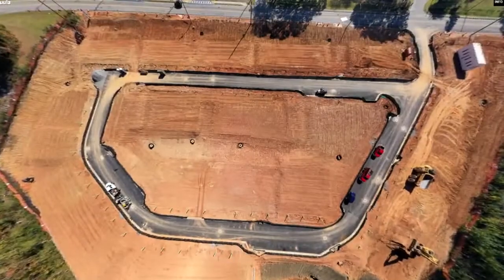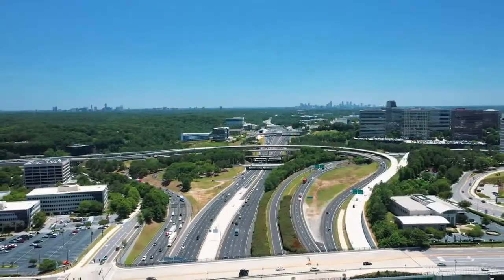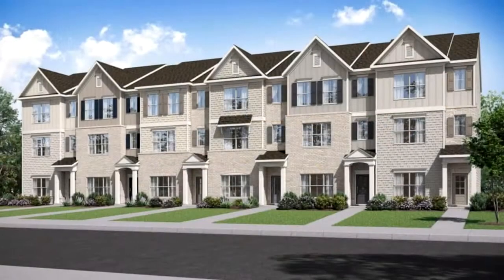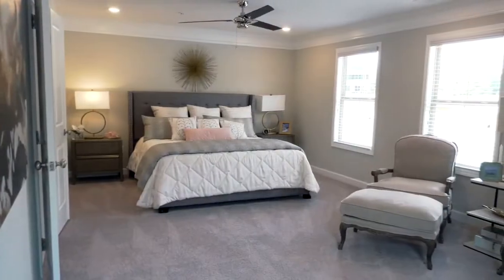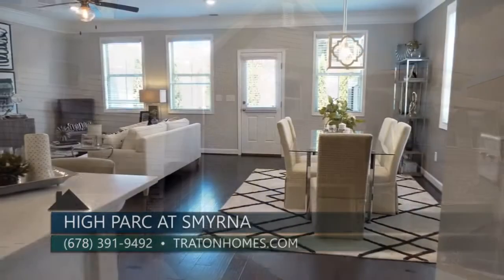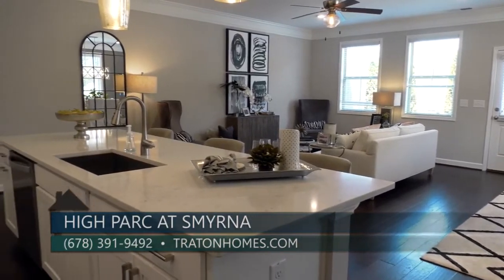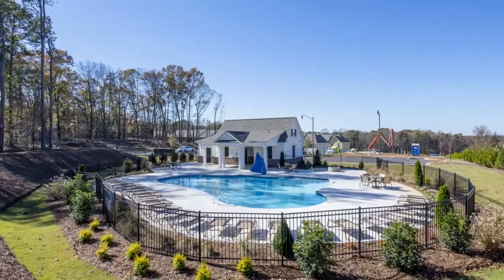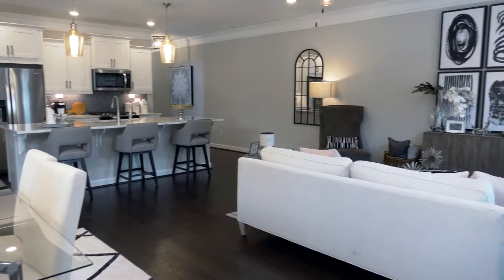High Parc at Smyrna by Traton Homes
High Parc at Smyrna is Traton Homes' newest townhome community featuring two and three-story townhomes with open-concept floorplans. Stand-out included features include gourmet island kitchens, spacious bedrooms and lofts (per plan). This community is located near metro Atlanta hotspots including The Battery, Truist Park and Smyrna Market Village.